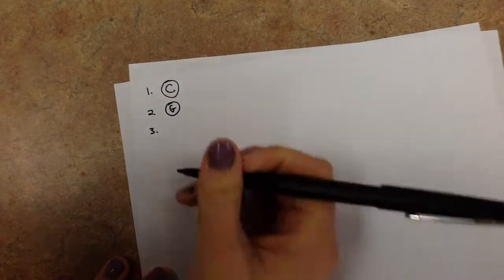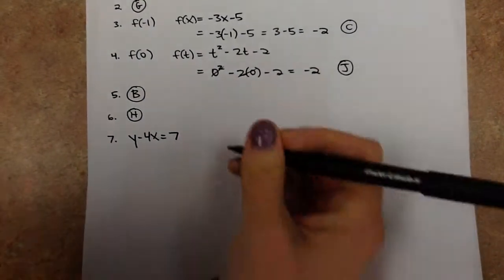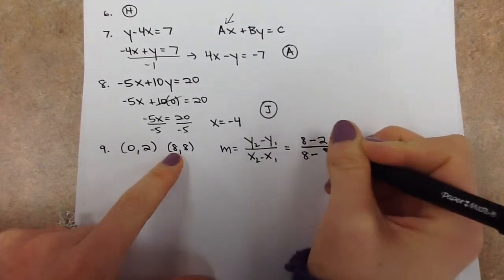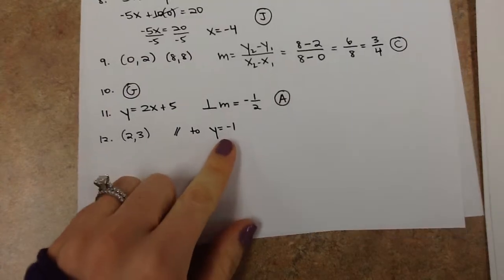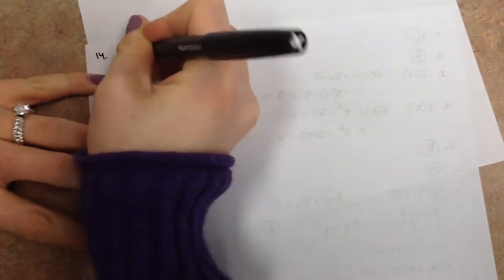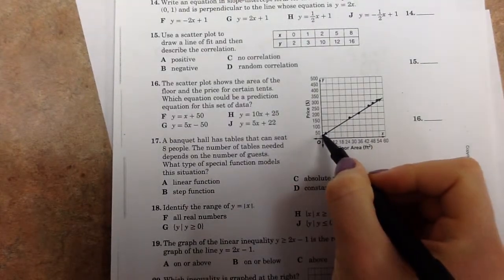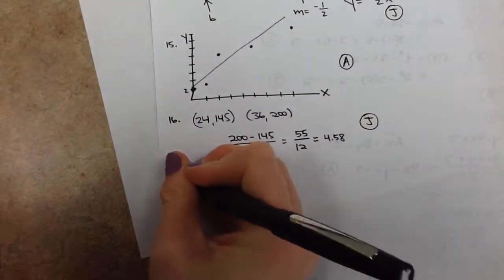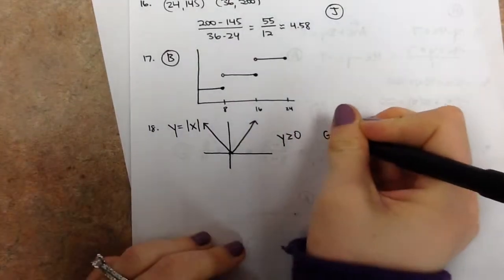College Algebra Exam Review - Chapter 2